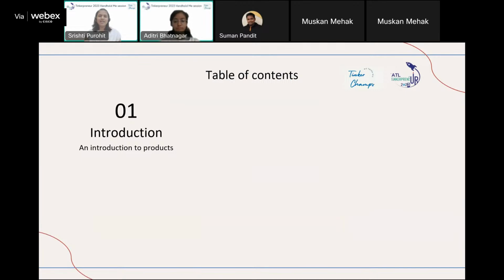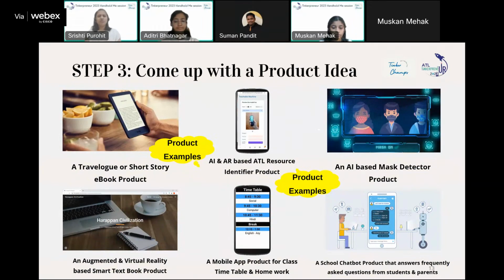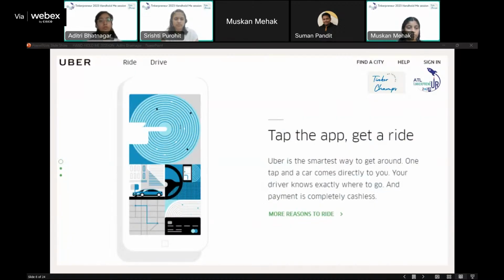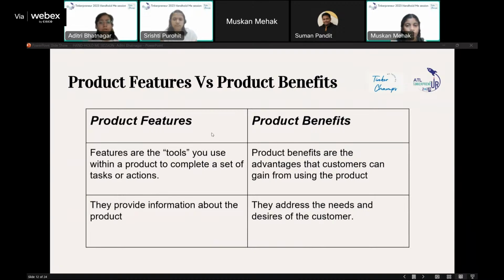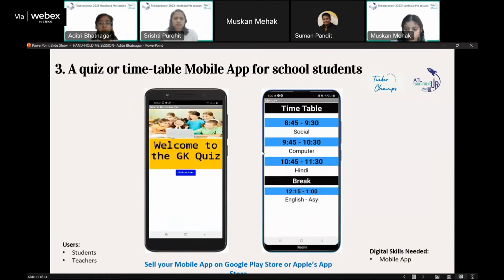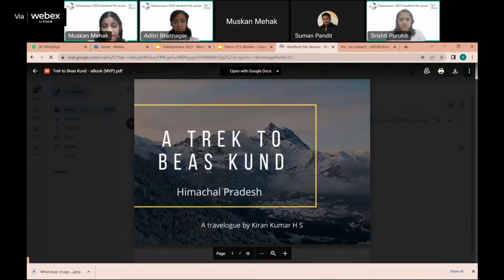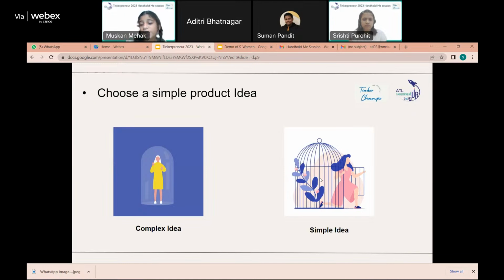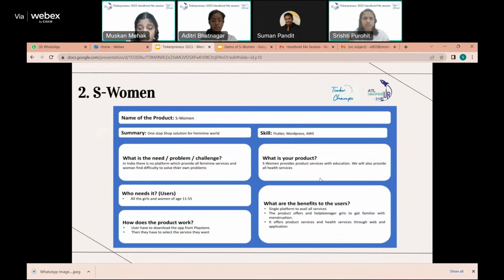ATL Tinkerpreneur 2023 - Building and Refining a Product: Handhold Me Session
Join us live to know more